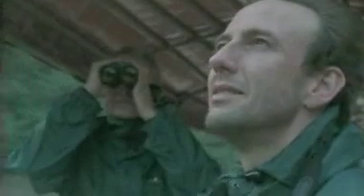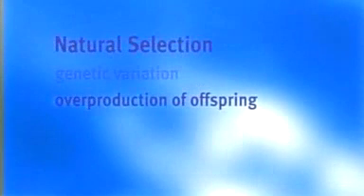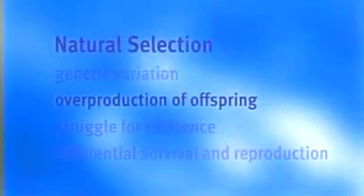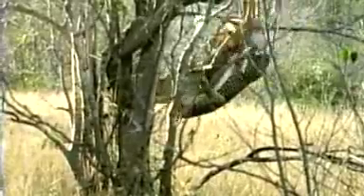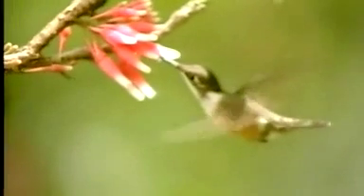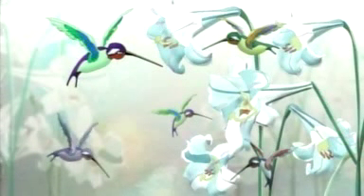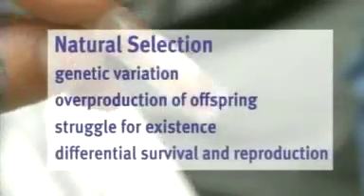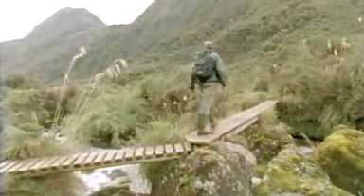How Does Evolution Work?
From PBS' Evolution Library